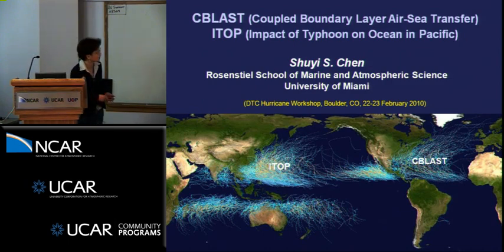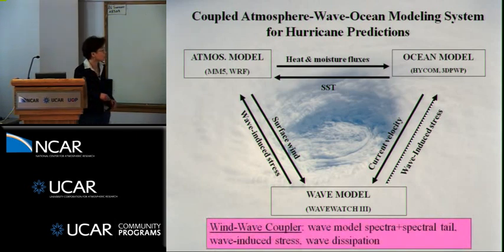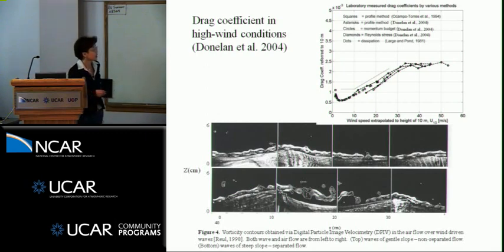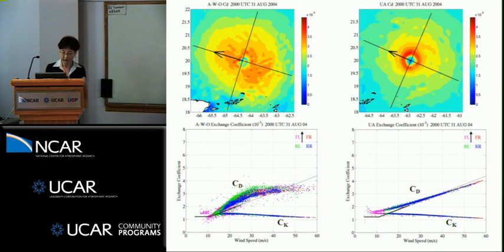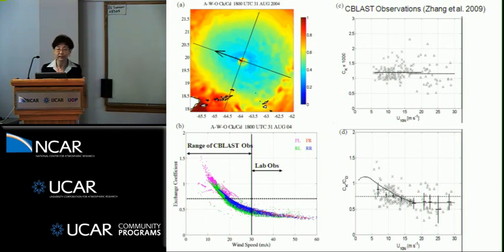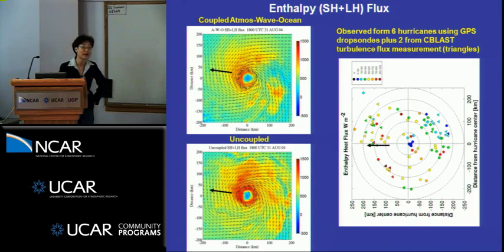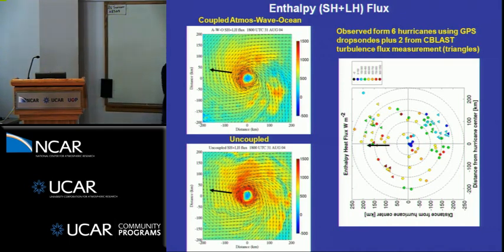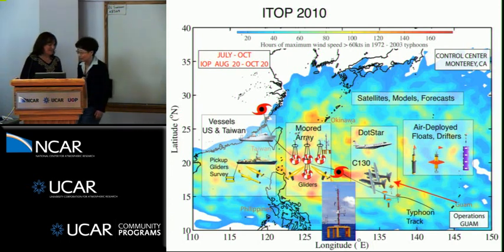Shuyi Chen - CBLAST